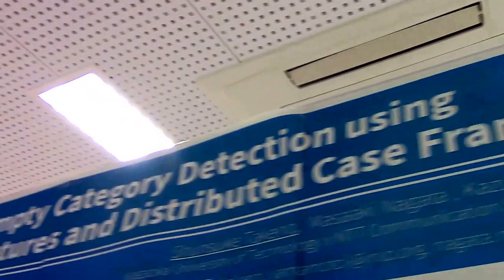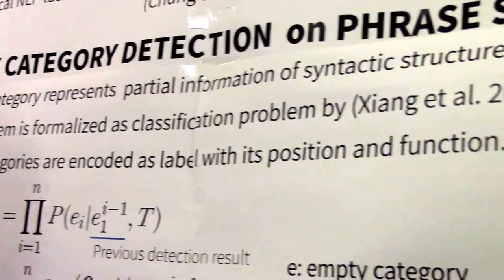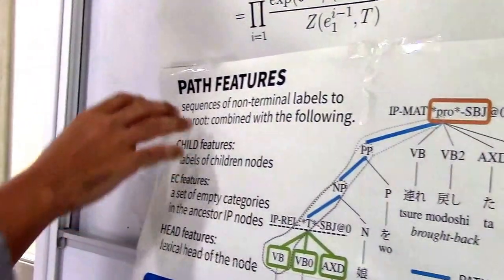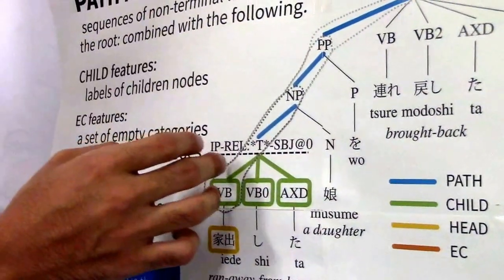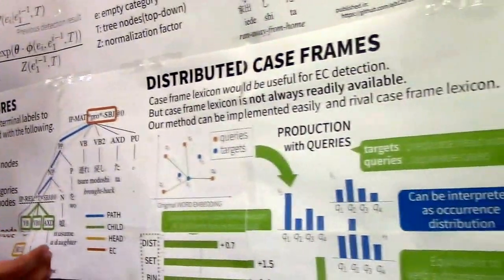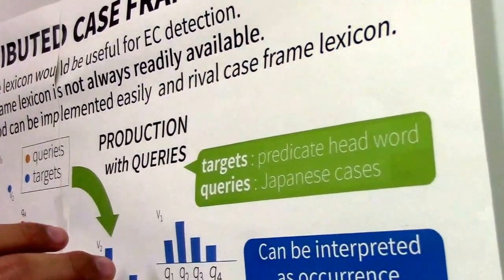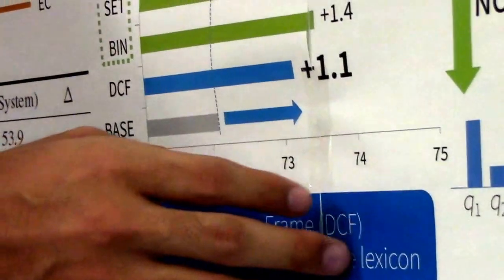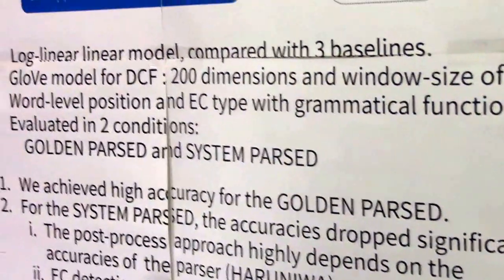Empty Category Detection using Path Features and Distributed Case Frames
Shunsuke Takeno, Masaaki Nagata and Kazuhide Yamamoto. Empty Category Detection using Path Features and Distributed Case Frames. Proceedings of the Conference on Empirical Methods in Natural Language Processing (EMNLP 2015), pp.1335-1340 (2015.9)